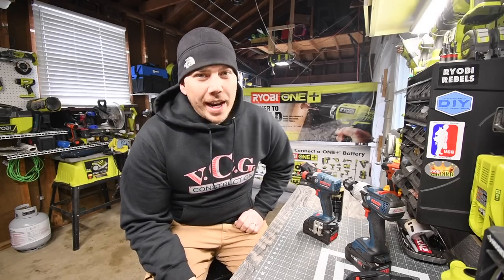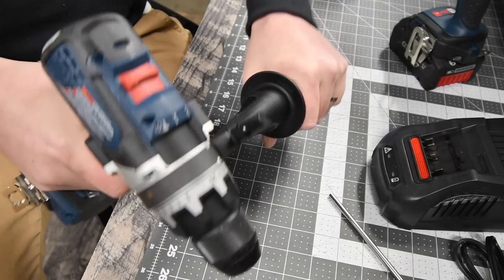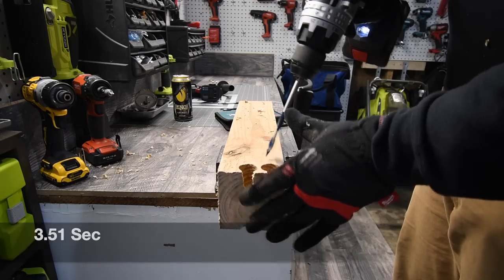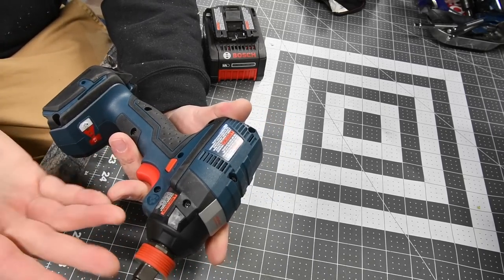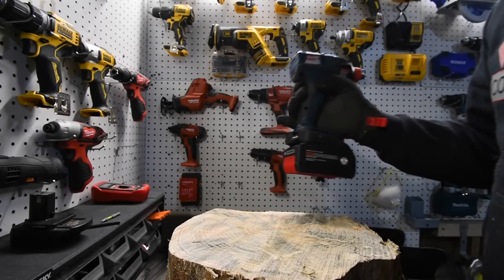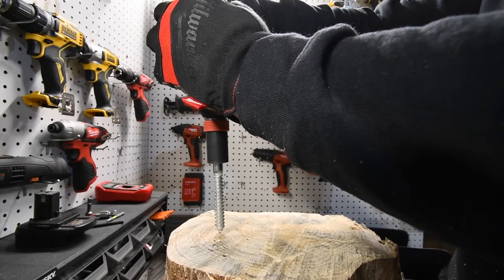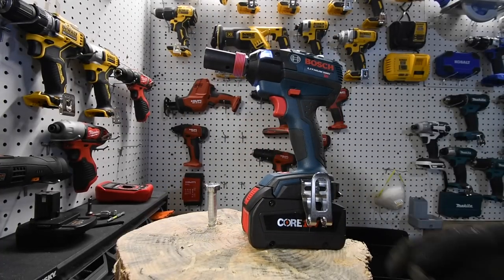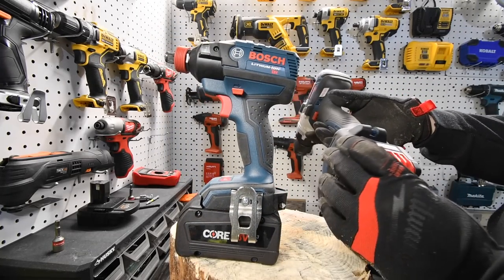$300 Bosch brushless Hammer drill/ Impact kit test